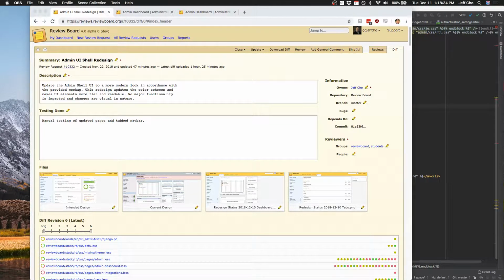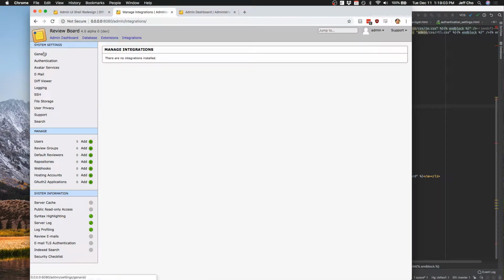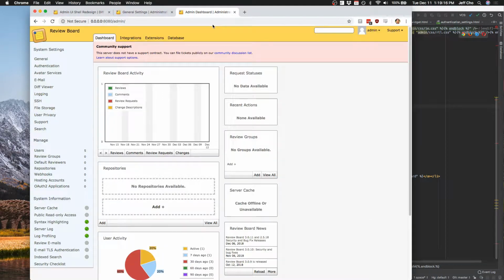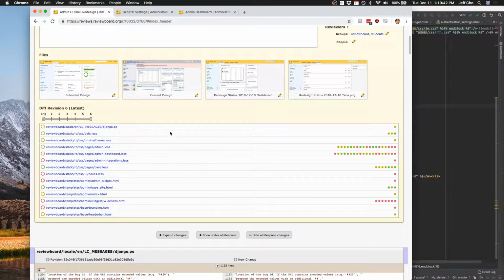Jeff Cho - Demo 3: Admin UI Shell Redesign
Jeff is working on improvements to the Administration UI this semester.

In his third and final demo for the semester, Jeff shows off his finished work for the new Administration UI redesign. The new design brings a level of freshness to the color scheme while also removing a lot of distracting elements, helping to focus on the information that’s important.

Jeff was a Fall 2018 UCOSP student working with the Review Board project on the Review Bot team.